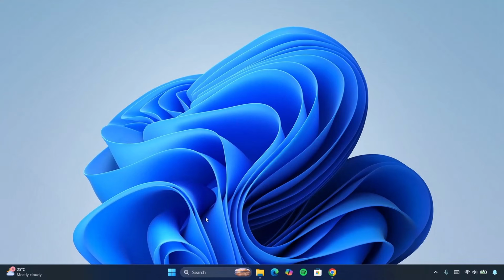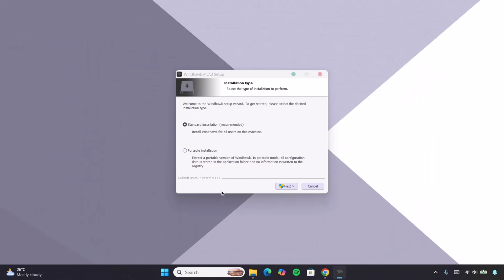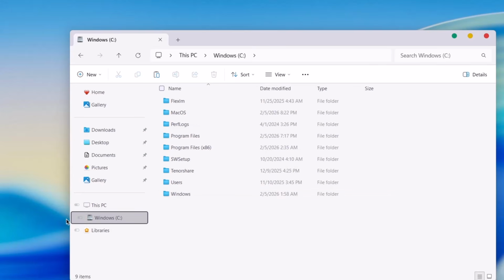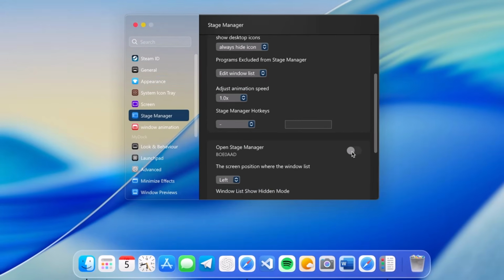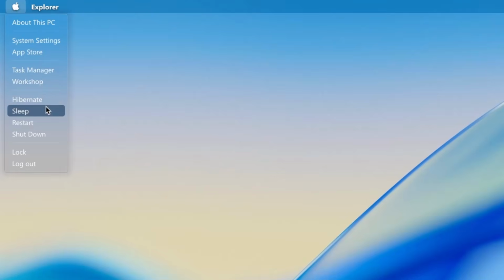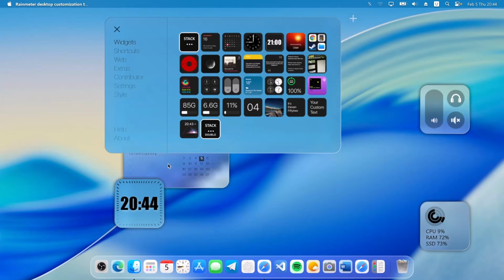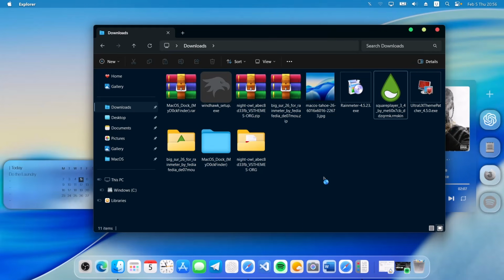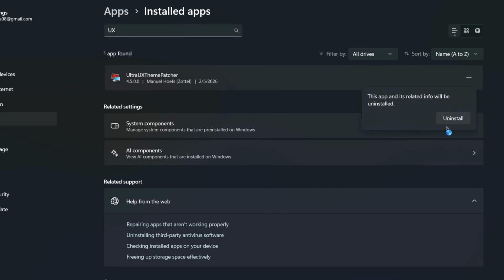macOS Tahoe on Windows 11 | Clean & Realistic Customization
Turn your Windows 11 desktop into macOS Tahoe. In this video, I’ll show you how to customize Windows 11 with a macOS-style dock, clean UI elements, smooth animations, and visual tweaks for a polished, Apple-like experience.

Check the comments for download & Resources

Chapters
00:00 - Intro
00:23 - Create Restore Point
00:57 - Install Theme Patcher
01:27 - Install Theme
02:23 - Install WindHawk
03:35 - Change Wallpaper
04:05 - Install MacOS Dock
09:05 - Install Rainmeter
09:35 - Download RmSkins
09:56 - Install BigSur 26
11:56 - Install Media Player
13:13 - Install Blur Mica
14:00 - How To Uninstall
15:26 - Outro